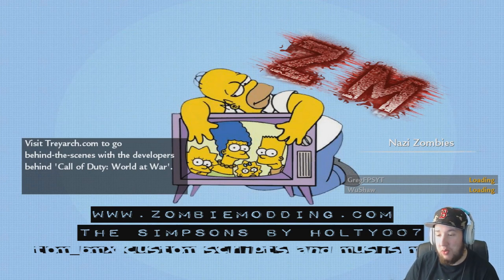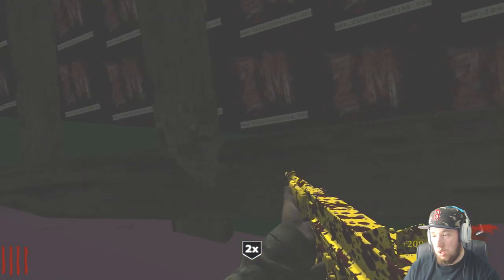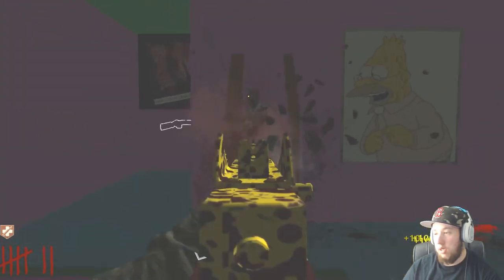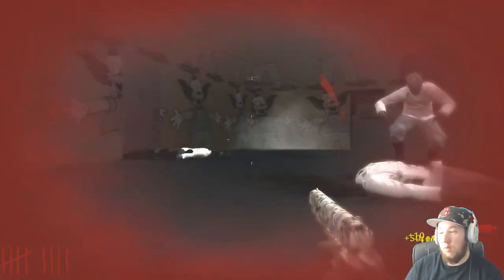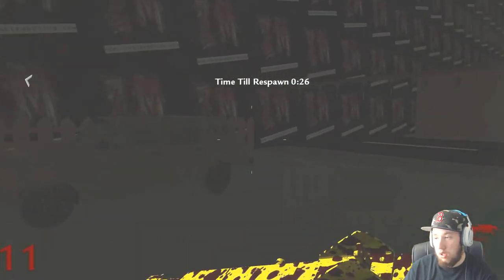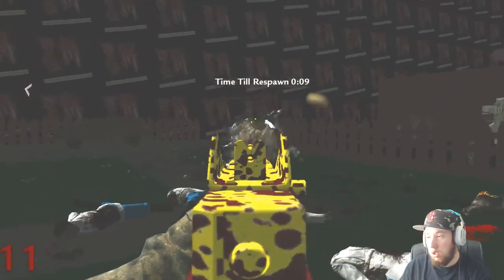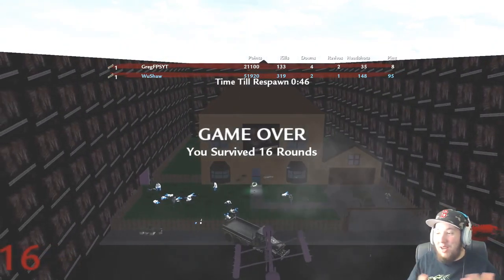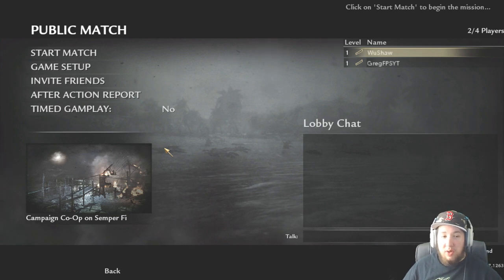"INSANE SIMPSONS LUCK!" - Call of Duty Zombies "SIMPSONS" Custom Map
"INSANE SIMPSONS MAP!" - Call of Duty Zombies "SIMPSONS" Custom Map!